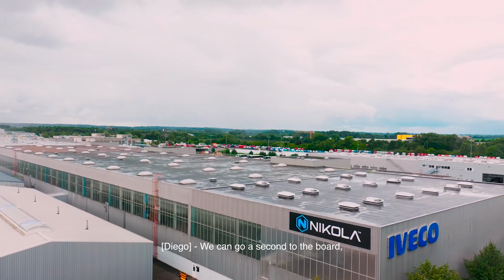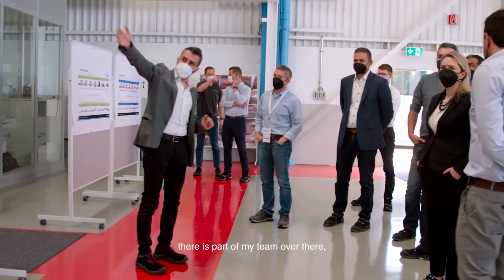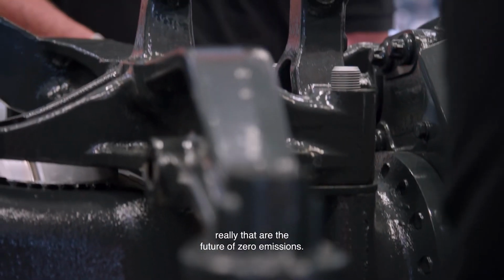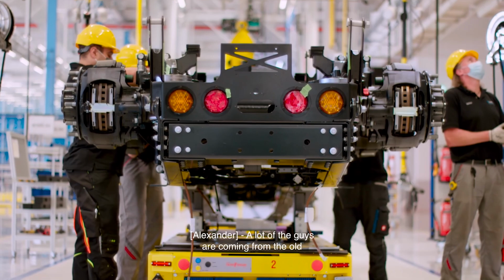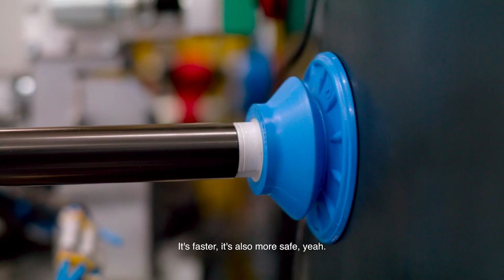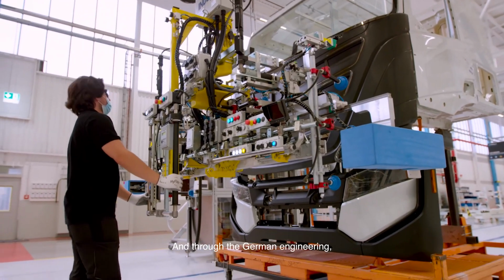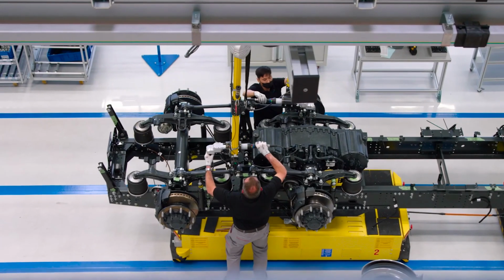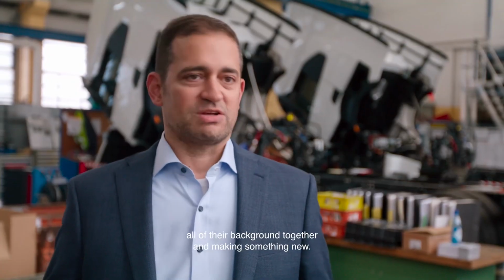INDEVA is proud to announce its partnership with NIKOLA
The INDEVA manipulators allow the operator to assemble the front of the vehicles and flip these huge parts in an easy way. The production cycle is safer and it takes two minutes from starting to finish the cycle. Previously it was at least five times longer.